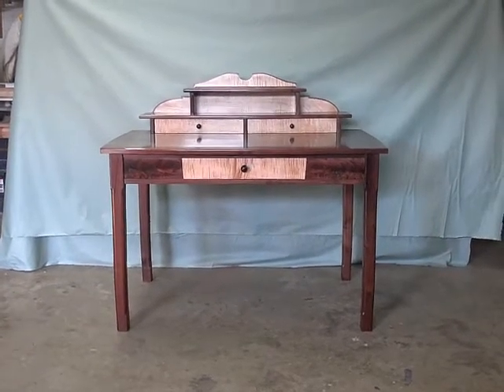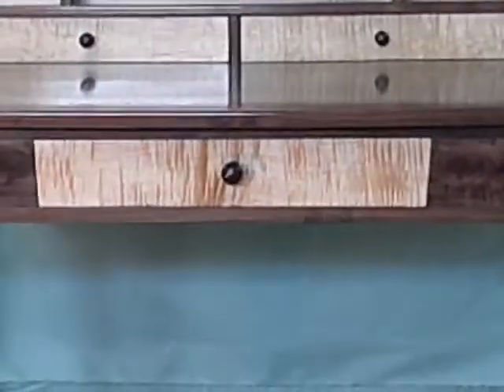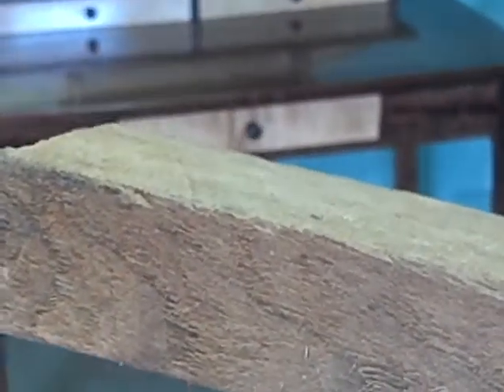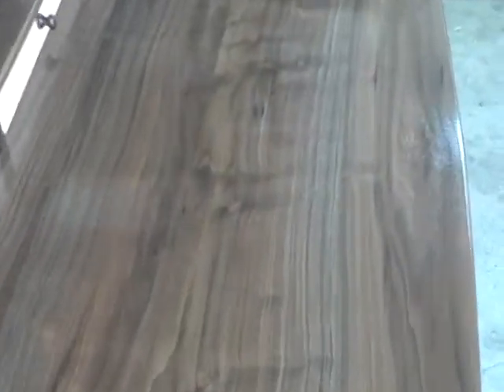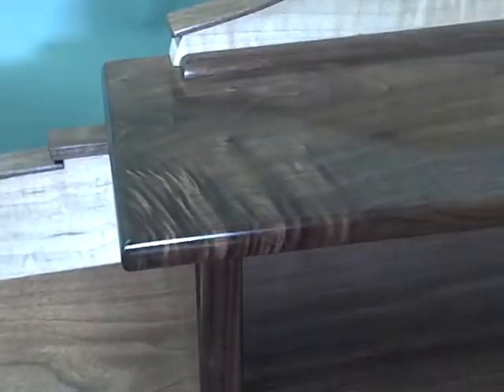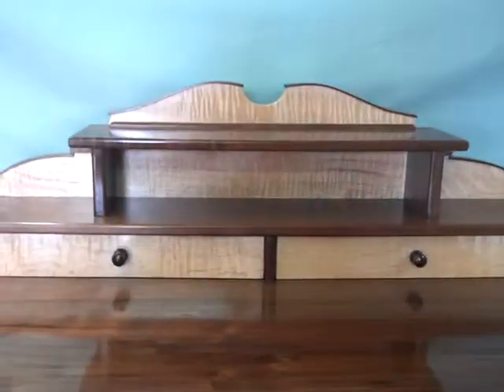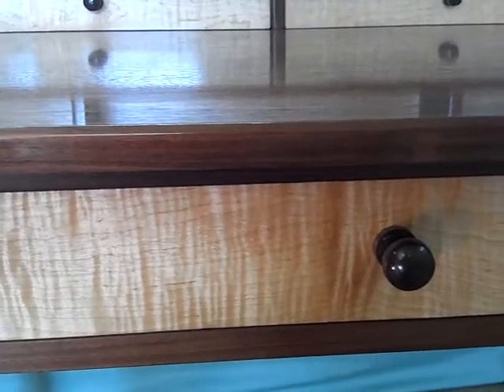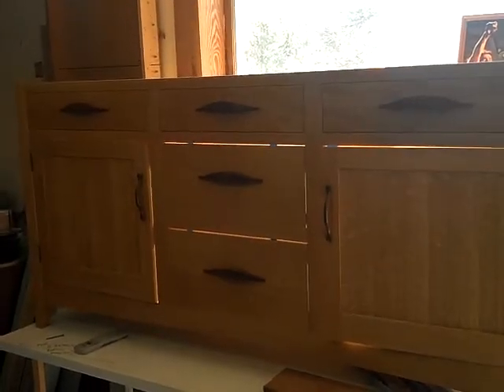COMPLETED WRITING DESK ~ BEAUTIFUL FIGURE !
A recent custom order i designed and crafted over the last month.
Beware the obsessed TROLL AGENTS on the  comments.
Some pretend to be me .
Others babble.
LEARN WHY

 View my other videos to see why